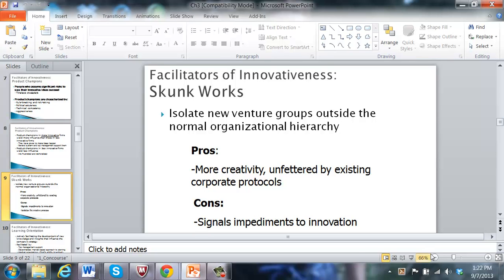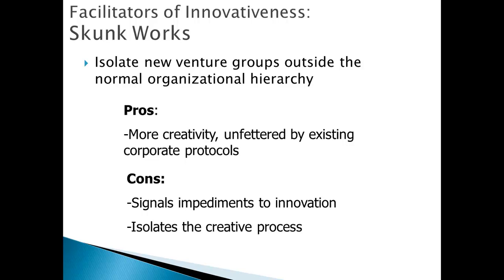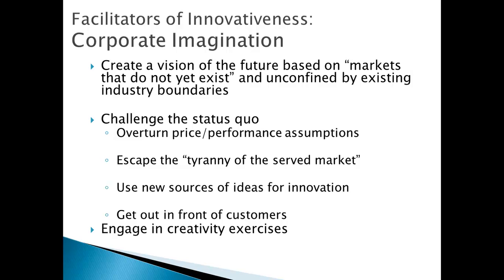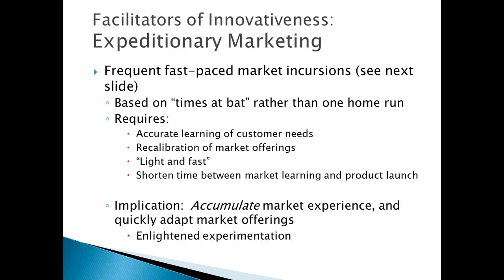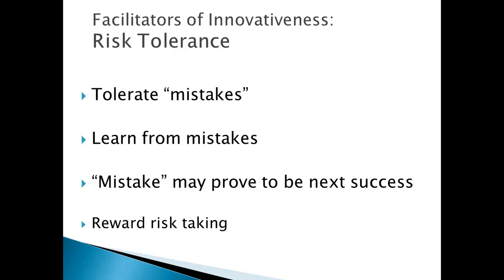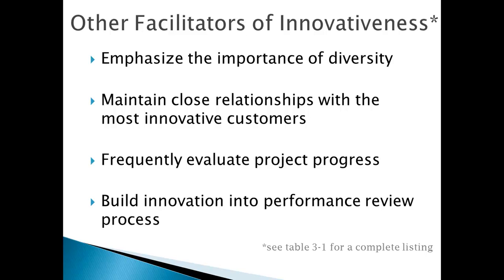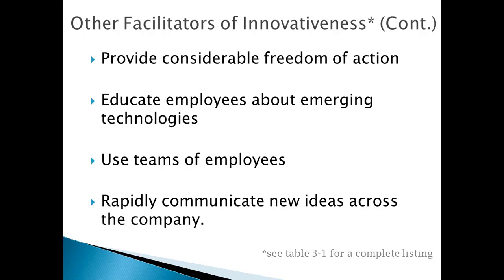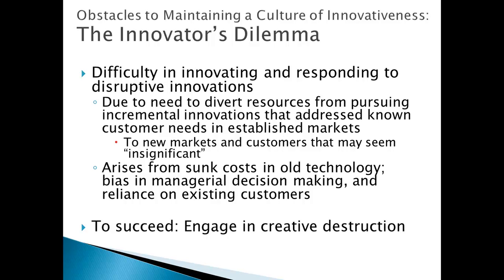Ch. 3b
Culture of Innovativeness Skunkworks, Risk Tolerance; LearningUnLearning; Core Rigidities; Innovator's Dilemma and Incumbents Curse